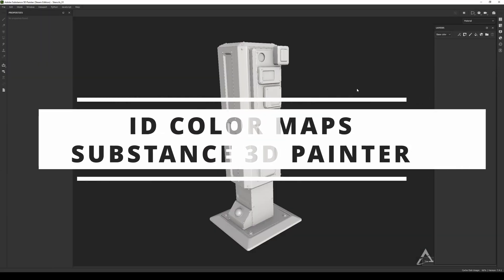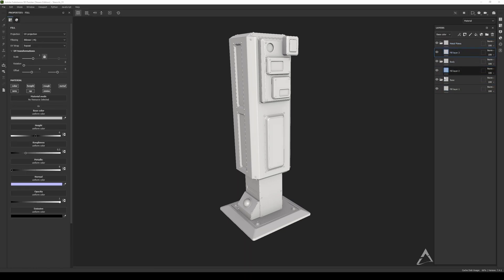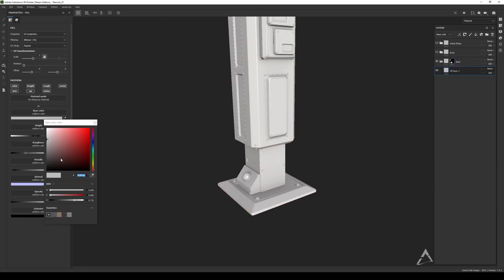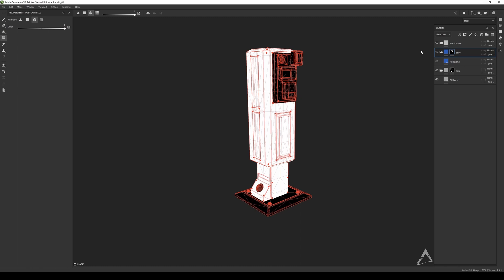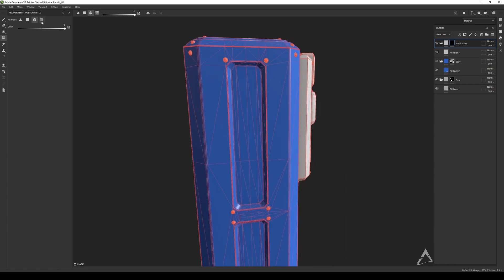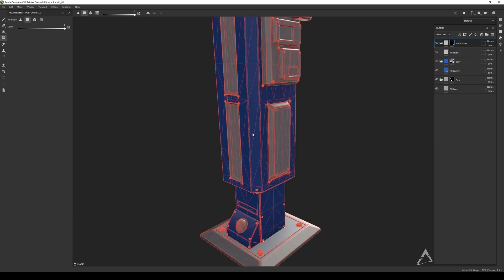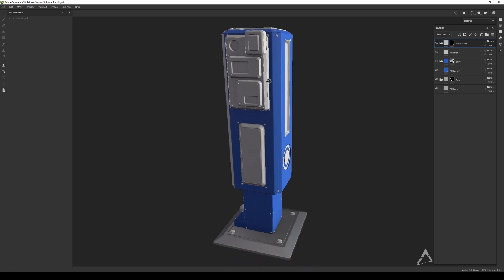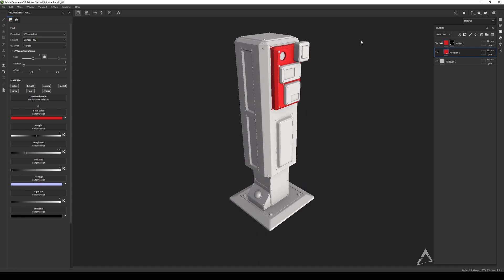How to Create Custom Masks in Substance 3D Painter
In this one you gonna learn how to isolate parts of your model by using a custom mask when you don't have an ID Color Map baked in your model.